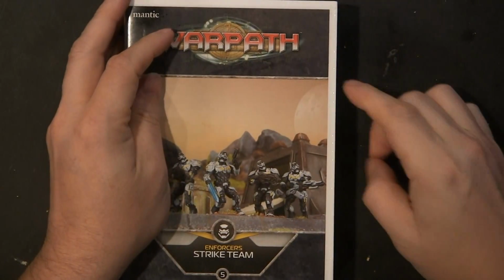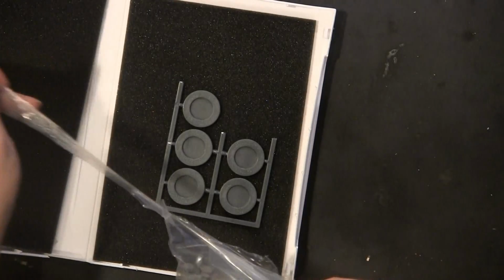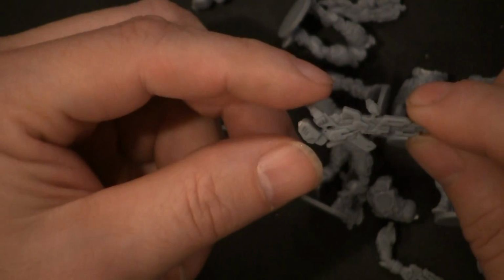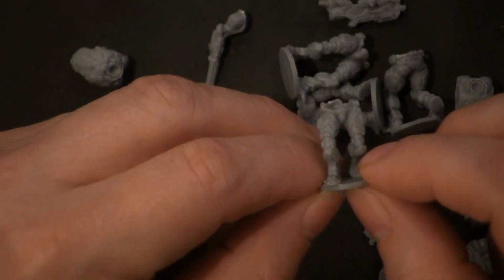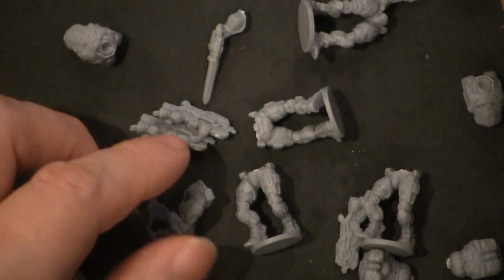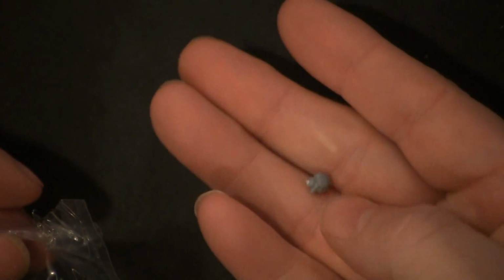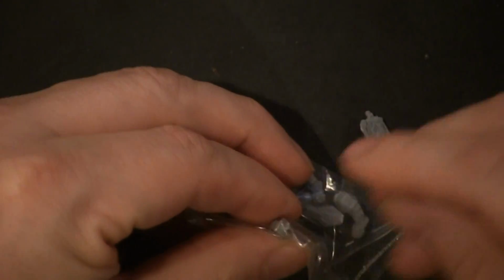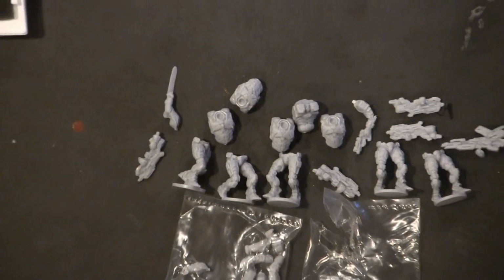Box Breaking Enforcers for Warpath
In this Box Breaking Matt Bust the Warpath Enforcers out of their cage, while escaping the clutches of Mantic Games